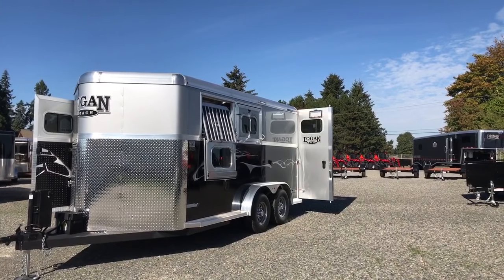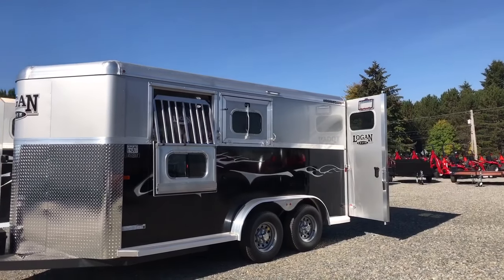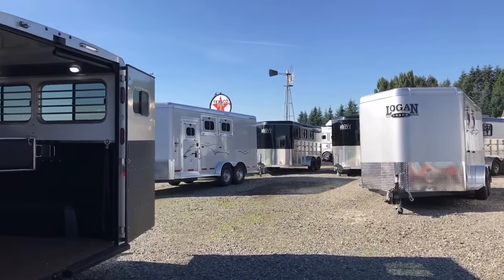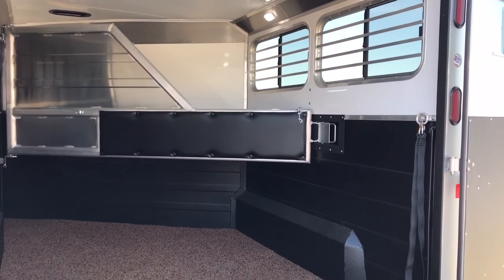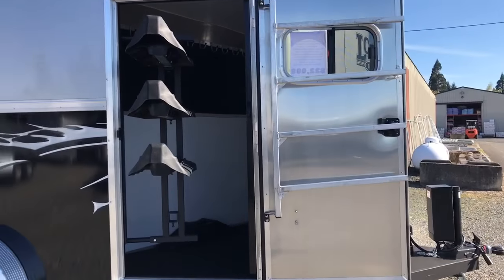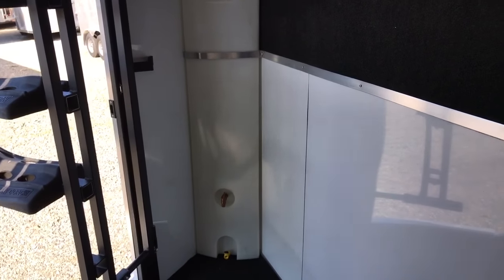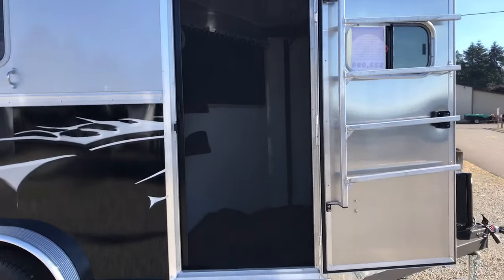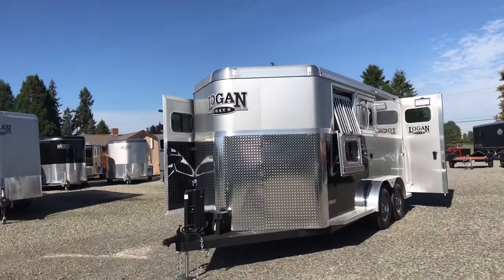2019 Logan Coach Edge 2-Horse Trailer W/Many Upgraded Options